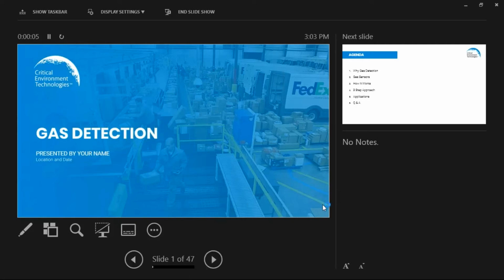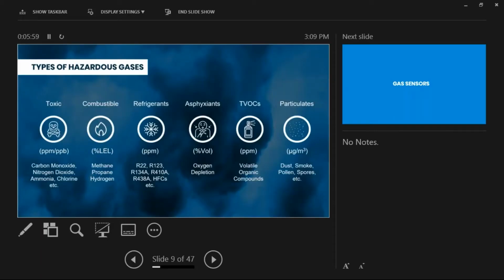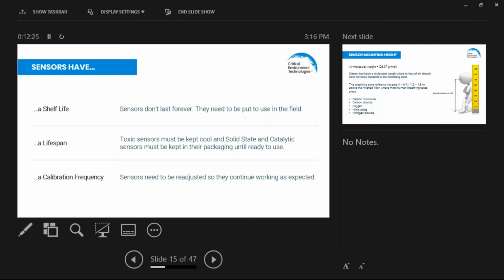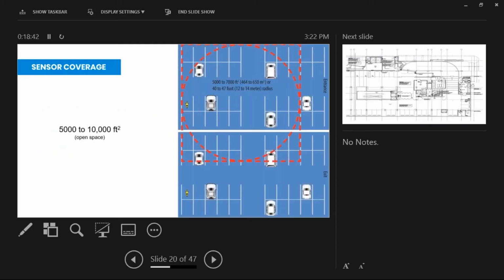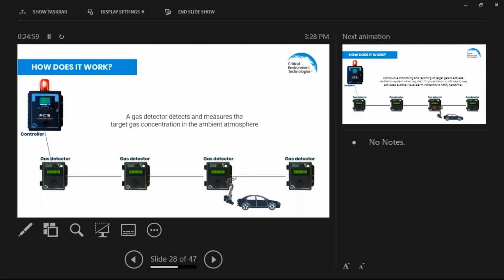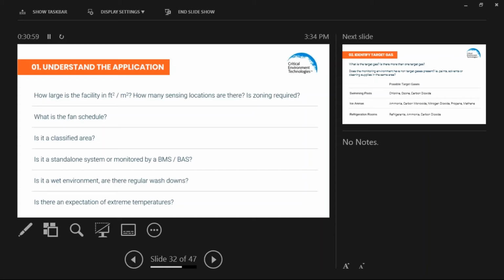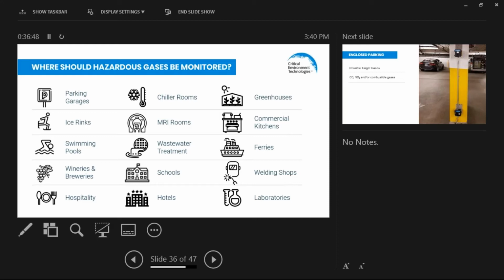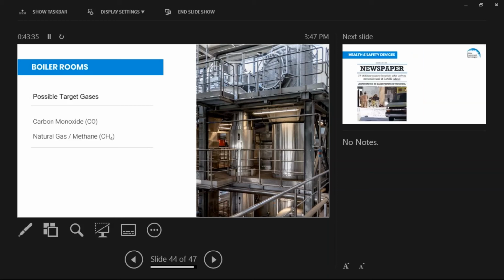Webinar (Mar. 23, 2020): Gas Monitoring Fundamentals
Ron Sweet from CET outlines gas monitoring fundamentals, including:
Regulatory authorities, sensor technologies, sensor layout & typical applications.